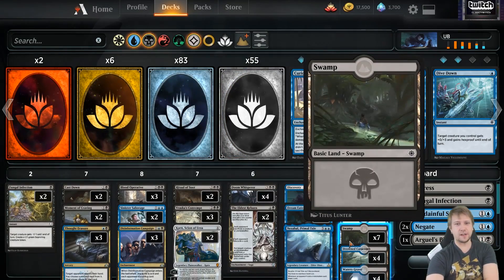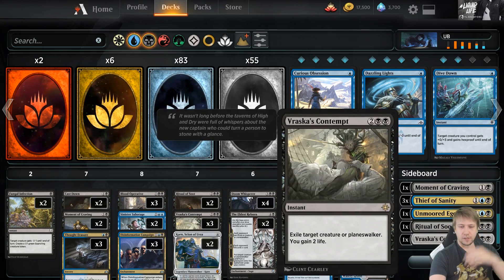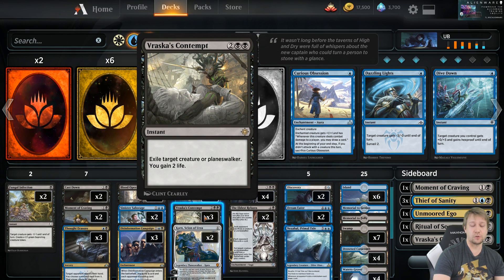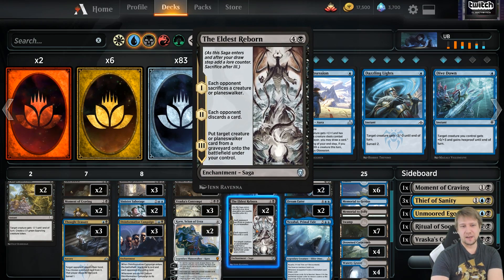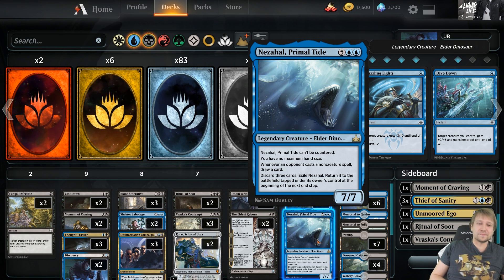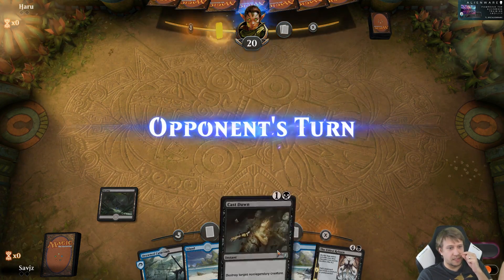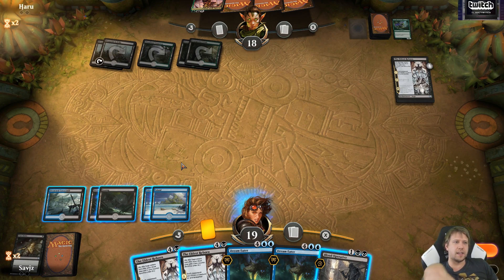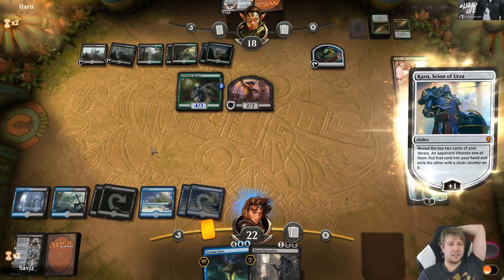Blue Black Control